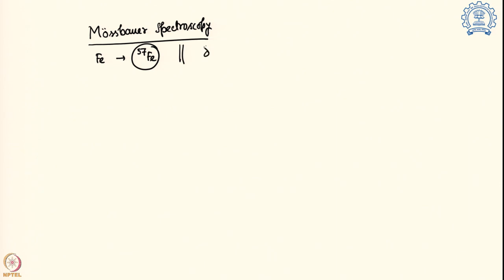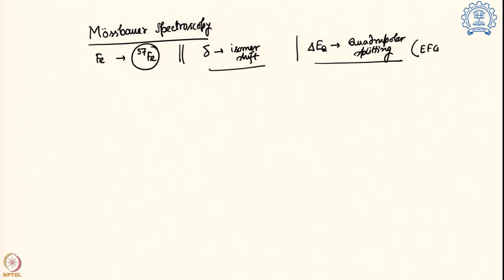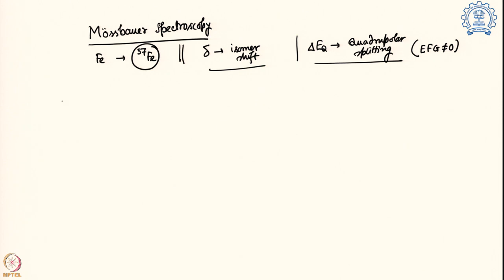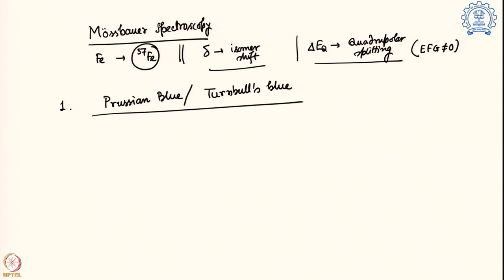Week 10 - Lecture 51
Lecture 51 : Mössbauer Spectroscopy: Applications IV